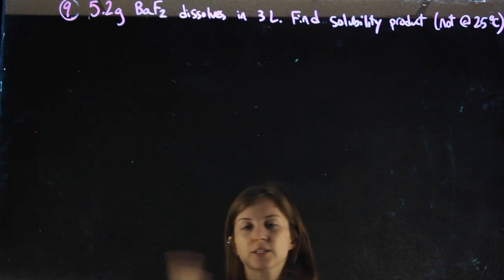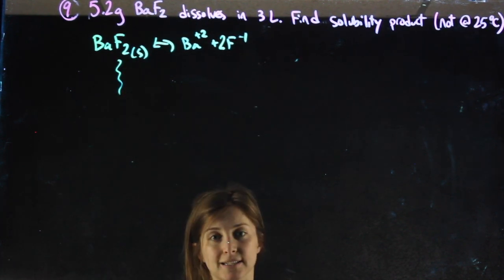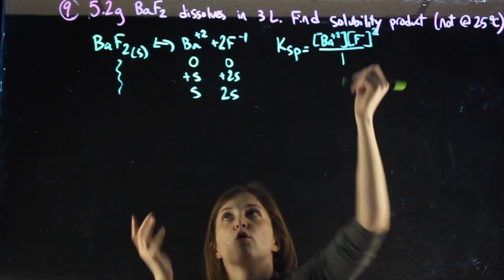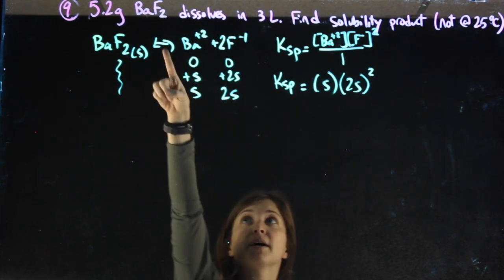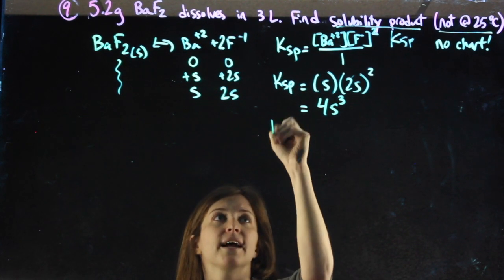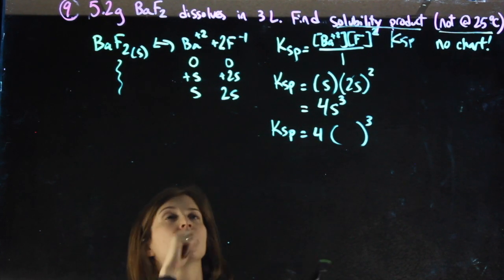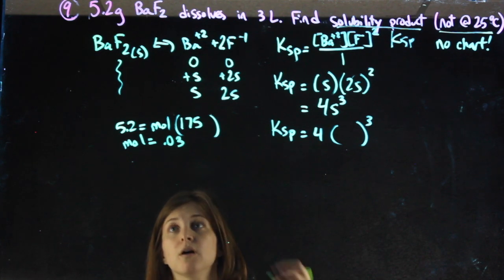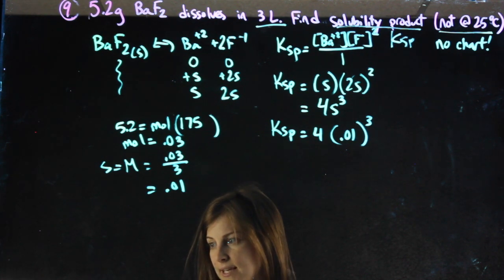Equilibrium Review #9 (there is no #8)